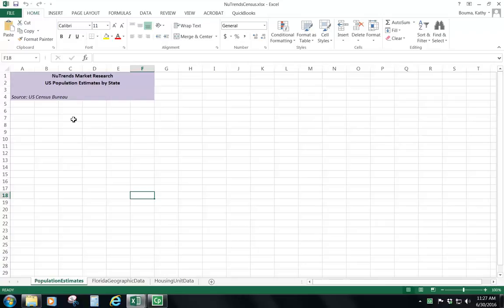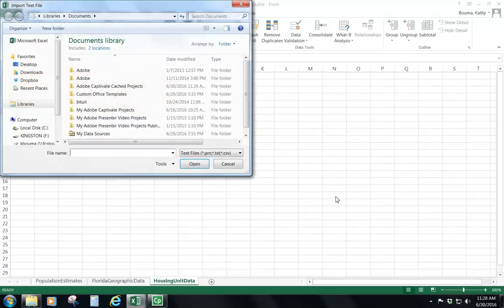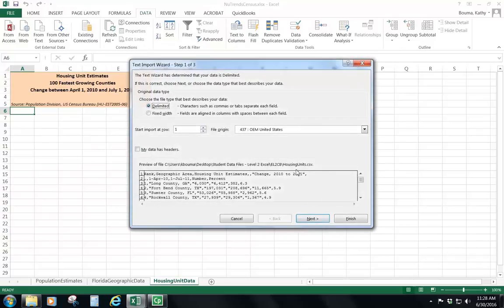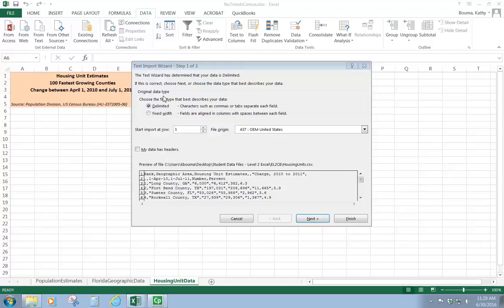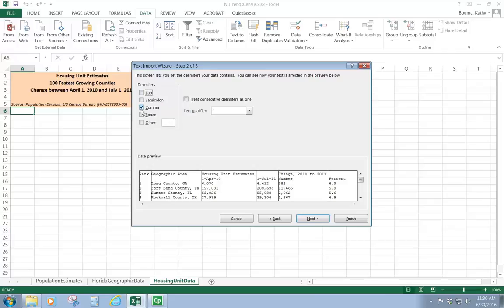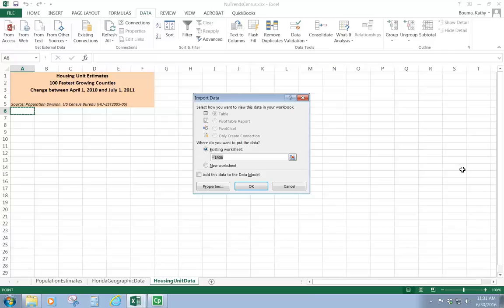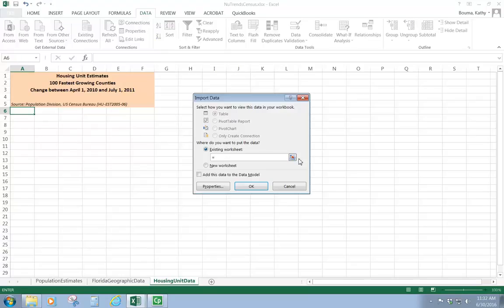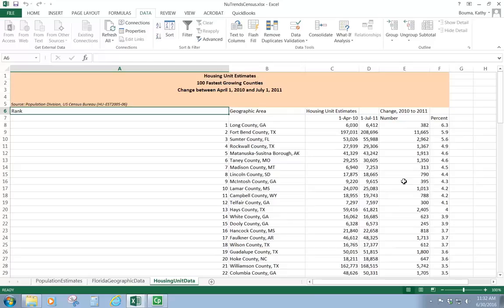Importing Data from a Text File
In this video, you will learn how to take data from a text file (.csv) and import it into Excel 2013.